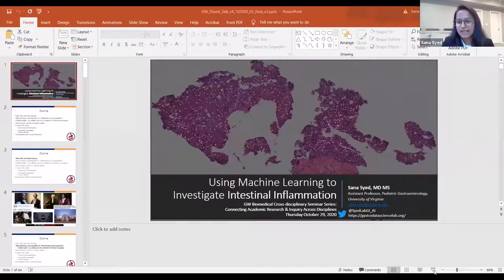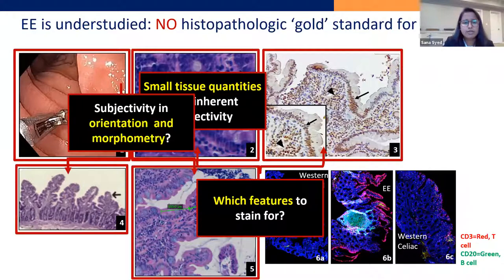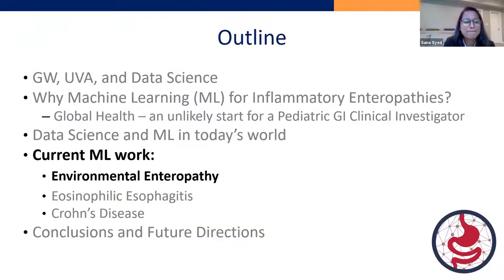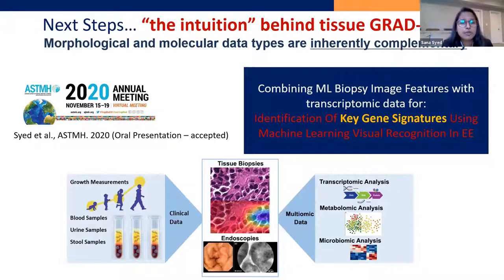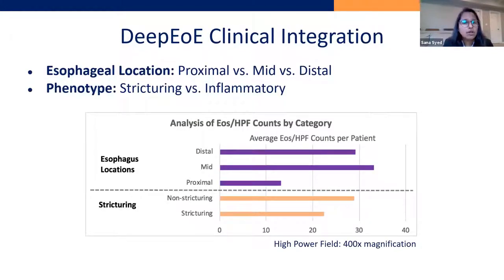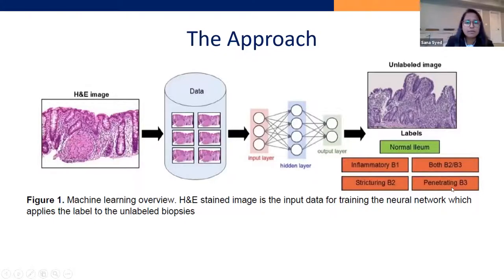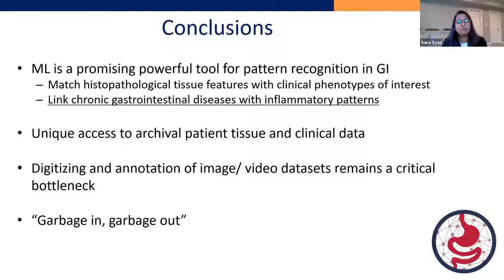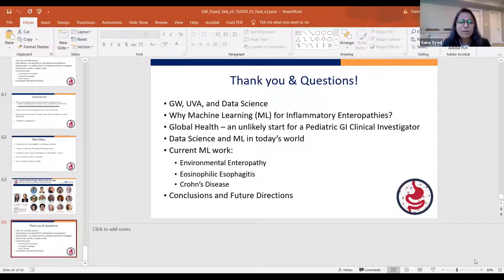GW Biomedical Cross-disciplinary Seminar Series: Bioinformatics & Inflammation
“Using Machine Learning to investigate Intestinal Inflammation” is the topic of an online lecture being given by Sana Syed, MD, MS, assistant professor of Pediatrics, University of Virginia School of Medicine, Department of Pediatrics, Division of Gastroenterology, Hepatology &amp; Nutrition, UVA School of Medicine, and UVA Child Health Research Center.

The lecture is part of the Biomedical Cross-disciplinary Seminar Series: Connecting Academic Research & Inquiry Across Disciplines. This new a seminar series offers researchers, health care providers, and policy makers from different disciplines a place to learn, network, and collaborate on translational health.

The growing chronic inflammatory disease (CIDs) epidemic will increase the demand for and cost of health care services, while leading to reduced quality of life and death. This has become increasingly clear during the SARS-CoV-2 pandemic, where CIDs have shown to increase risk for severe COVID-19 illness.  This seminar series will focus on both the treatment and prevention of CIDs. Due to the ongoing pandemic, the series is moving online.